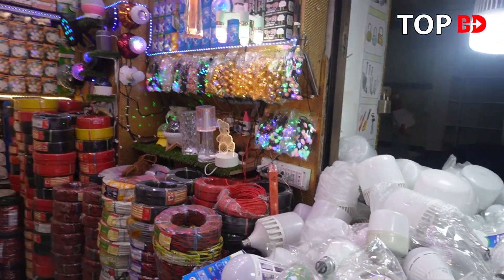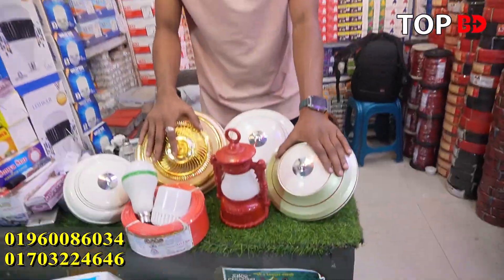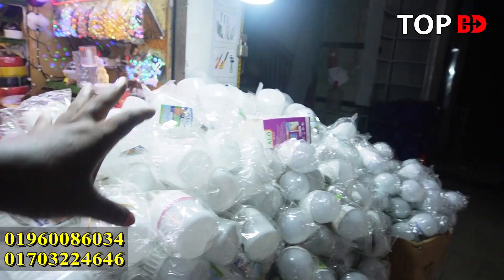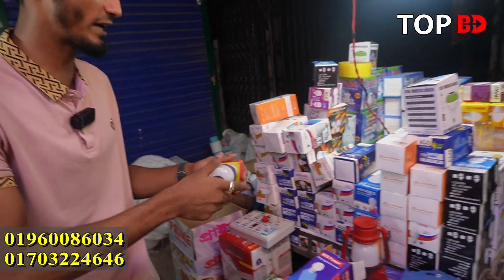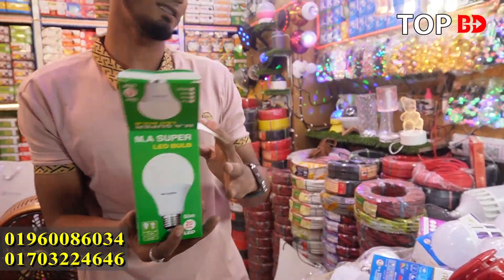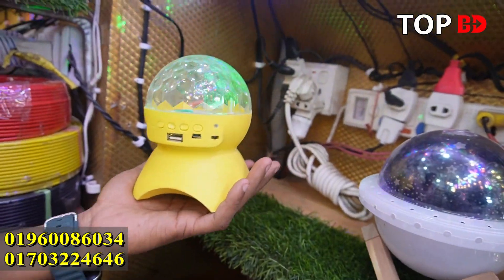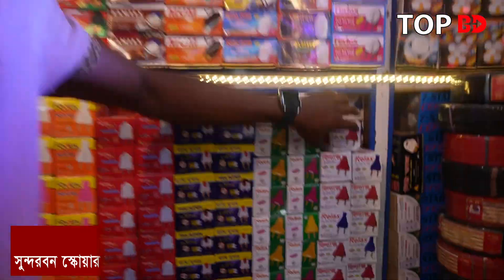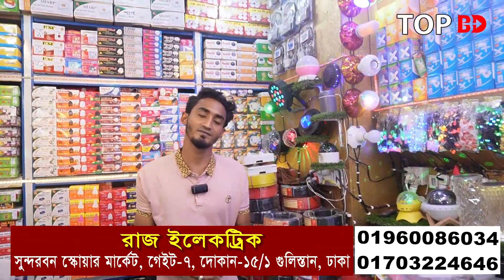এ সময়ের হট ব্যবসা। electric wholesale market । LED Light । ইলেকট্রিক মালামালের পাইকারি বাজার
যোগাযোগের ঠিকানা
রাজ ইলেকট্রিক
সুন্দরবন স্কয়ার সুপার মার্কেট
দোকান নং-১৫/১ , গুলিস্তান, ঢাকা।

যেকোন পণ্য এবং ব্যবসায়ীক প্রতিষ্ঠানের প্রচারের জন্য যোগাযোগ করুন:
Top BD:
(No call only send sms)

বিশেষ সতর্কীকরন:
আমাদের উদ্দেশ্য শুধুমাত্র সন্ধান দেয়া। পন্য ক্রয়-বিক্রয় এবং আর্থিক লেন-দেনে সতর্ক থাকুন। ক্রেতা এবং বিক্রেতার কোন জটিলতার দ্বায় “Top BD” কর্তৃপক্ষ নিতে বাধ্য নয়। l

Electric_Wholesale_Market# Top_BD

led light business, led bulb wholesale market bangladesh led light business in bangladesh সস্তায় LED Light নিয়ে ব্যবসা করুন।